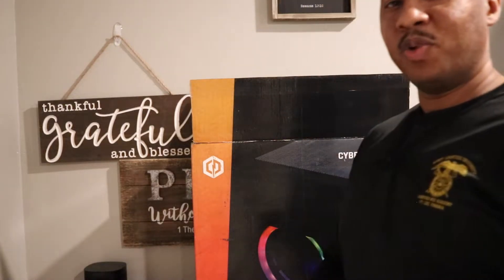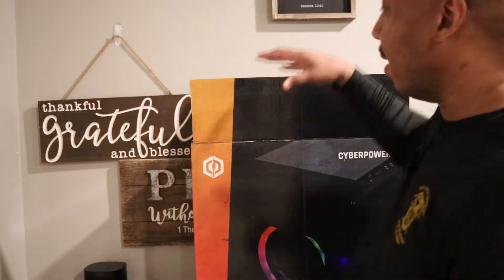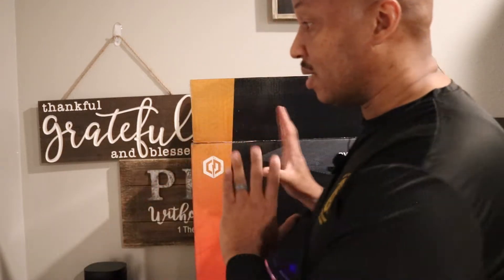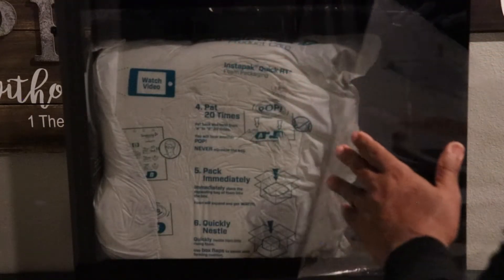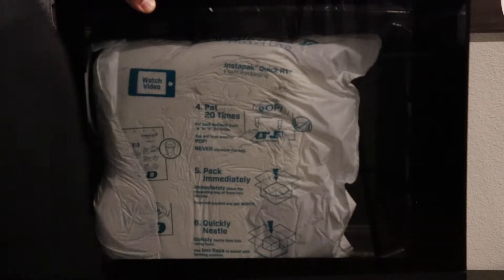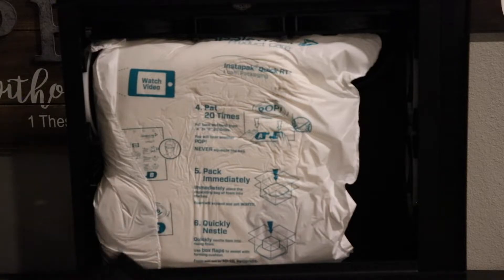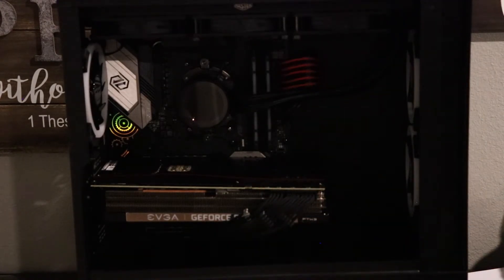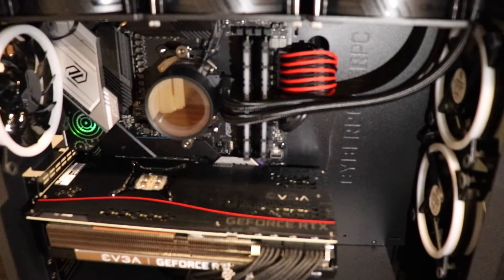$3000 Cyber Power PC - Pro Gamer FTW Ultra 3000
Hope you guys enjoy the Unboxing of my new Cyber Power PC.  Hopefully everything is working once I get her plugged up.  Fingers Crossed!!

Rendered Video: Sony Vegas Pro 14